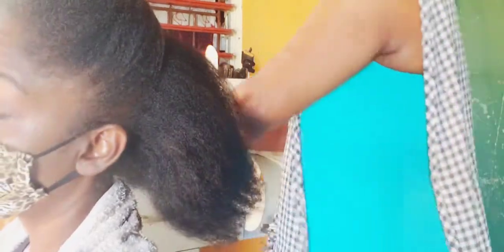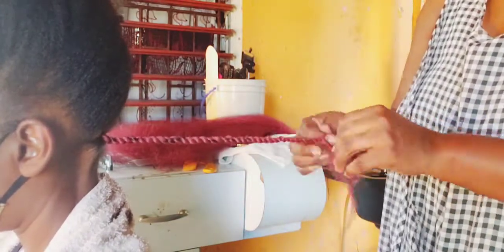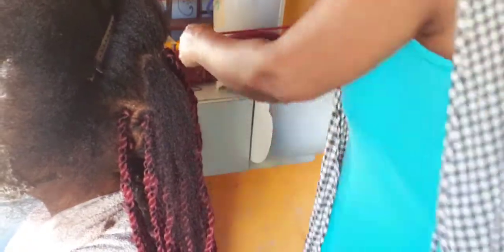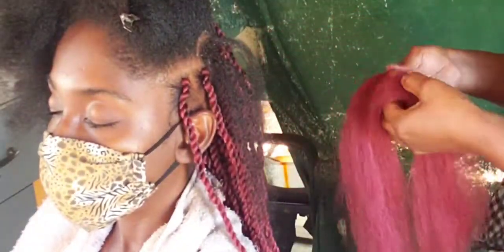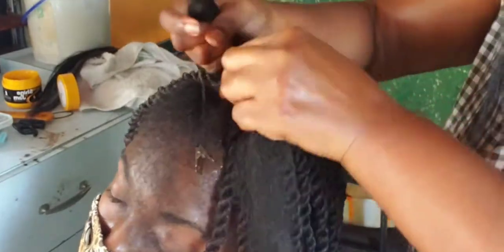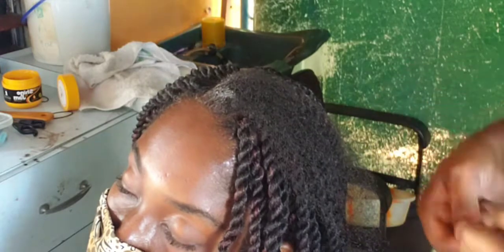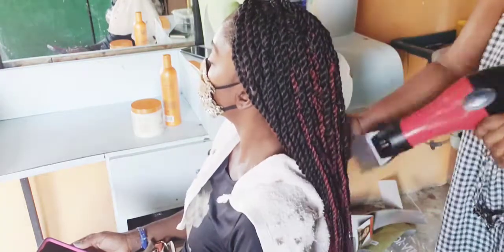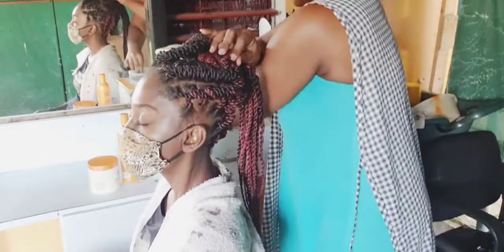Hair Tutorial: Senegalese Twist (ropetwist) Braid and Style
welcome back guys for another braid video in this video, in  am doing a ropetwist braid and then style it in a updo flat twist ,I hope you enjoy this video check out the rest of the videos on the channel, thank for watching.